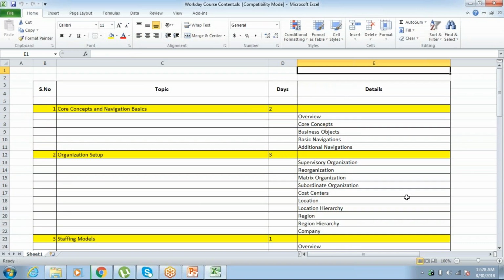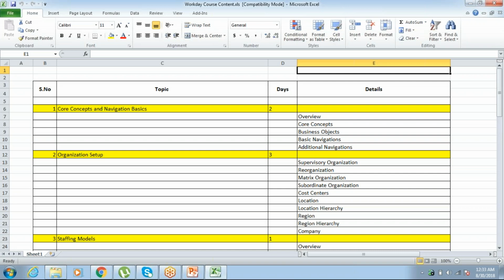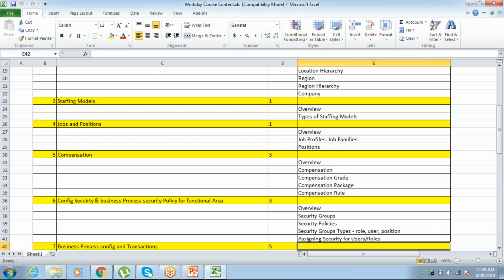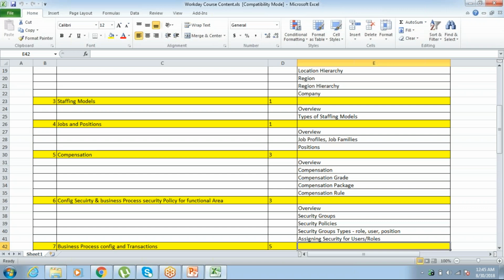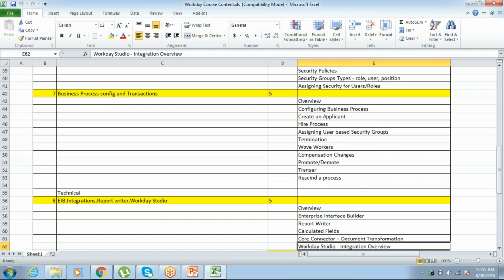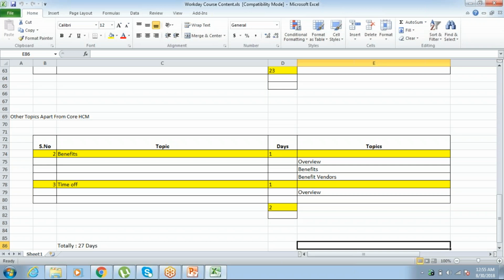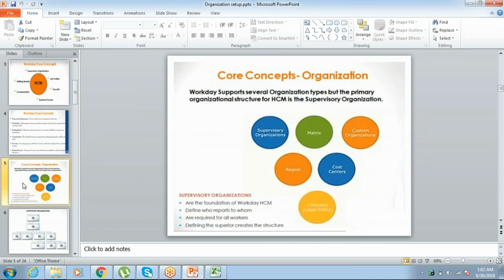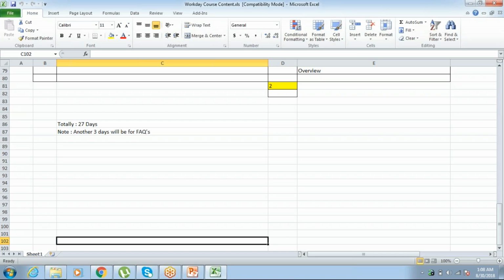Workday Functional Tutorial - Lecture-2